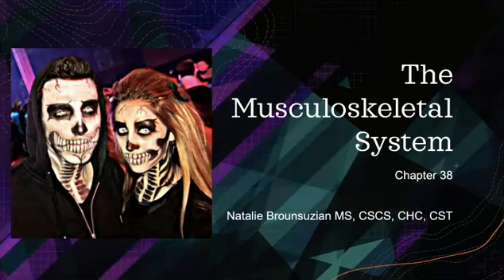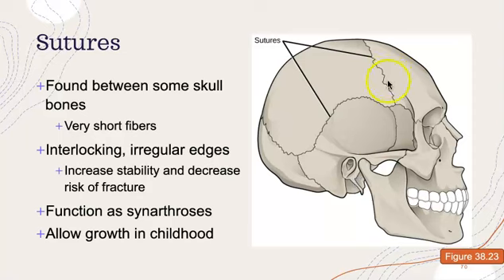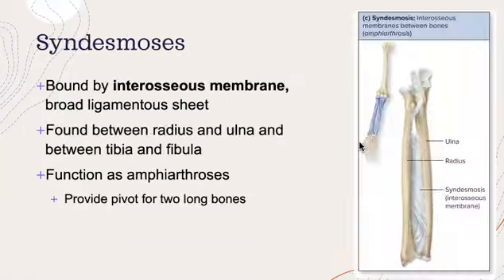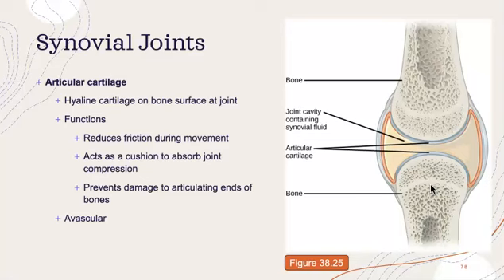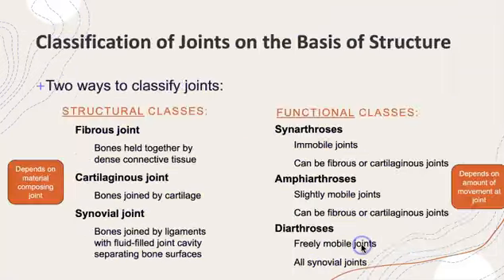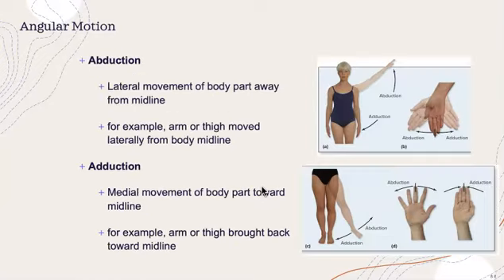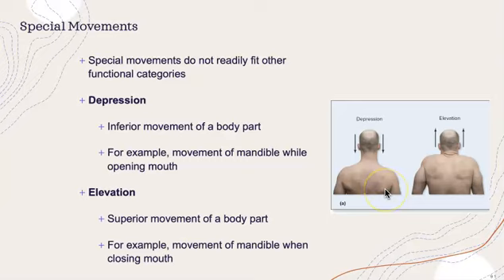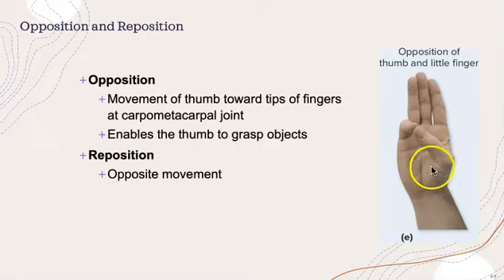AHS 120: Ch 38.3 - Joints & Skeletal Movement